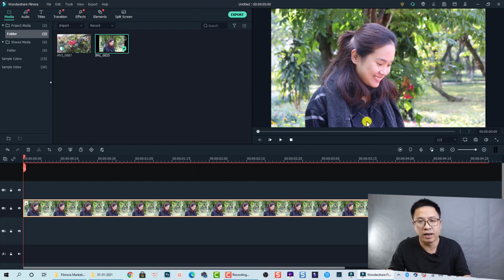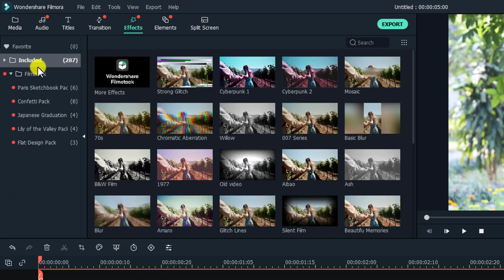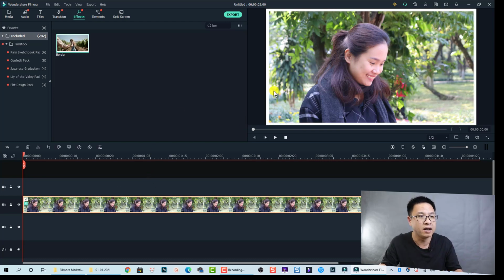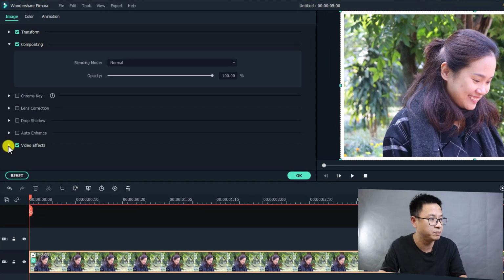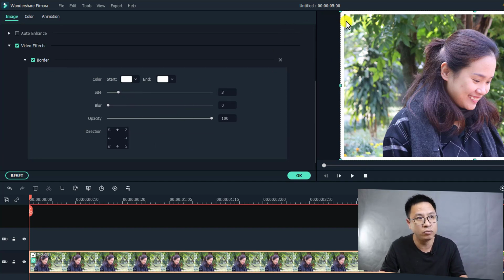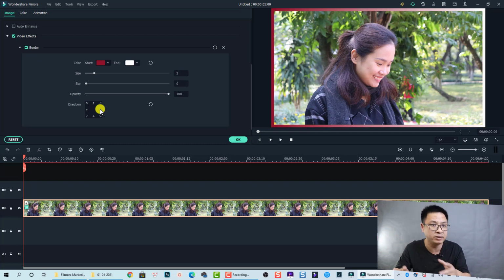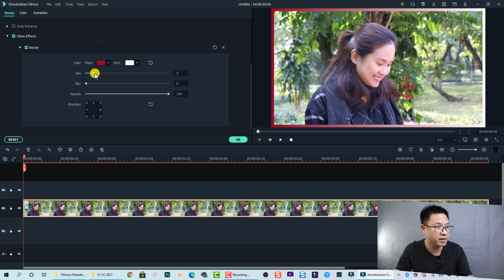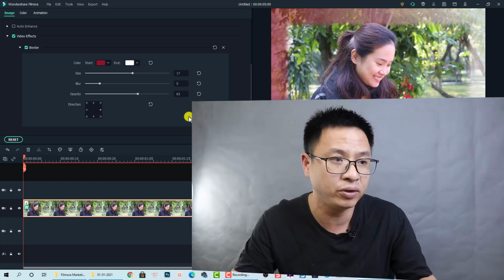Adding Border to Image/ Video - Filmora X Effect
This tutorial shows you how to add border effect to an image, or video using Filmora X.